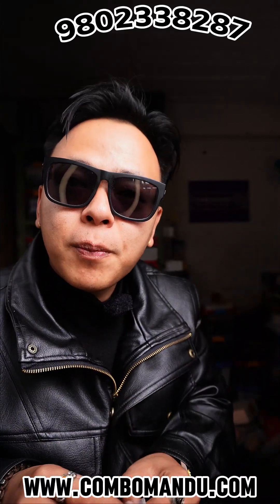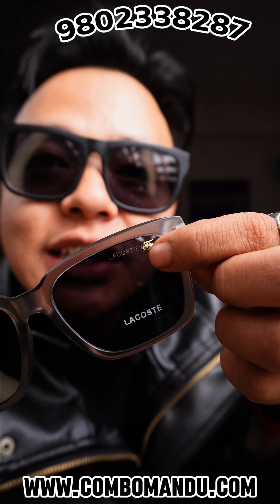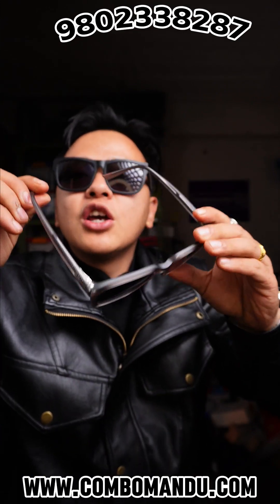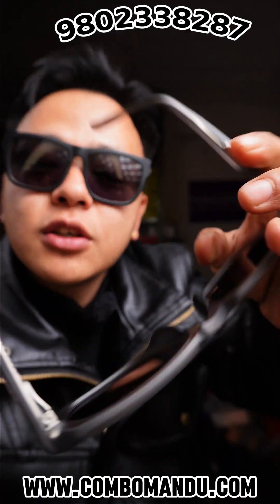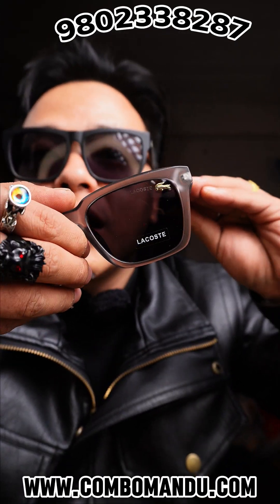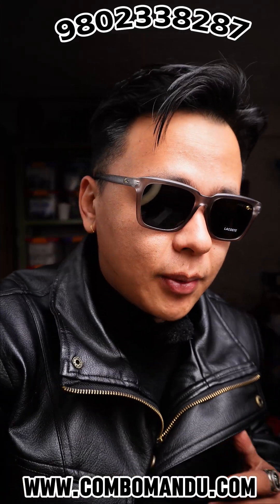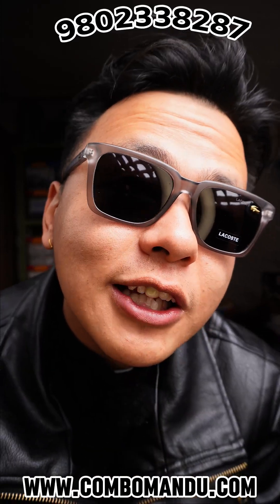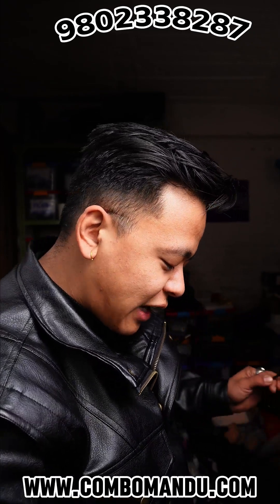LACOSTE ACETATE SUNGLASS- COMBOMANDU WHATSAPP/VIBER 9802338287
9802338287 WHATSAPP